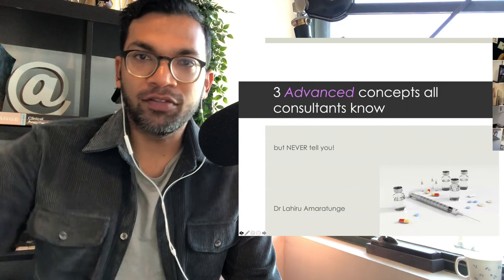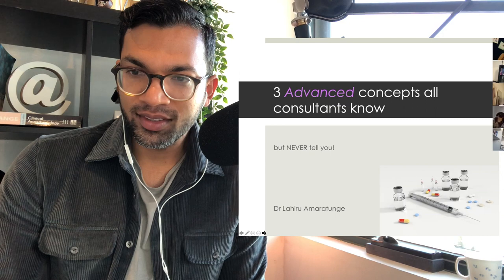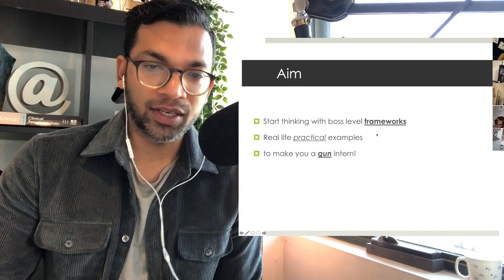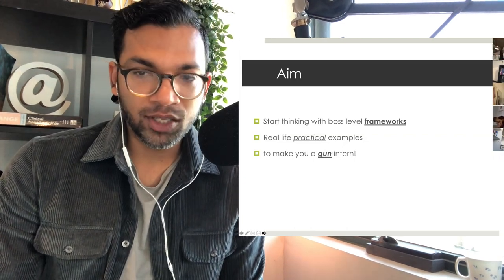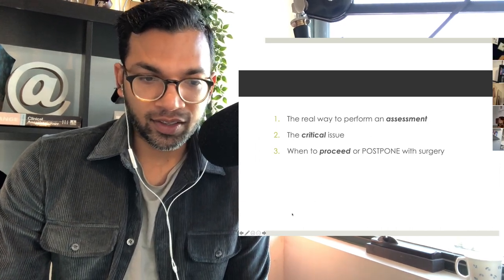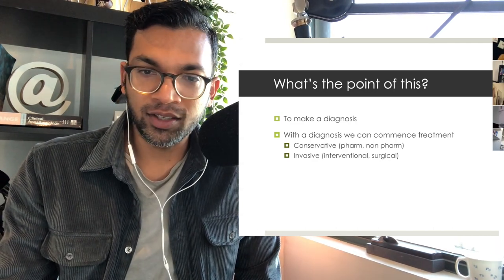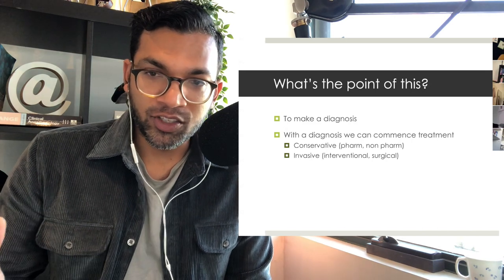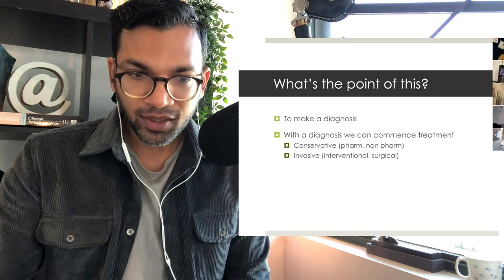3 ADVANCED CONCEPTS every junior doctor and medical student should know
Thank you to all the students who participated in the this lecture series and shared their thoughts and answers!

In this lecture I discuss some of the things I wish I knew from day 1. They're sometimes seen as advanced concepts but I think they're actually quite easy to learn, understand and communicate.

They also make you sound a lot sharper when presenting cases and more focussed when doing assessments.

The concepts are

1) Determining the SEVERITY and STABILITY of the disease when doing an assessment

2) Decide the CRITICAL ISSUES

3) Whether to POSTPONE or PROCEED with surgery